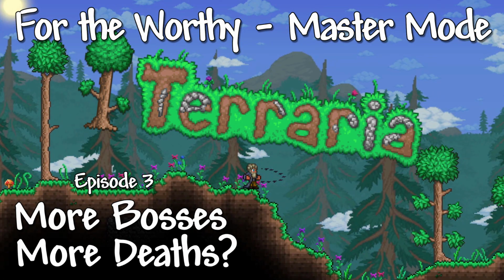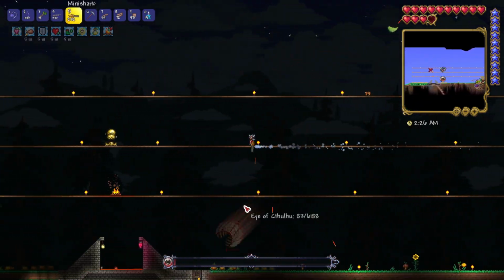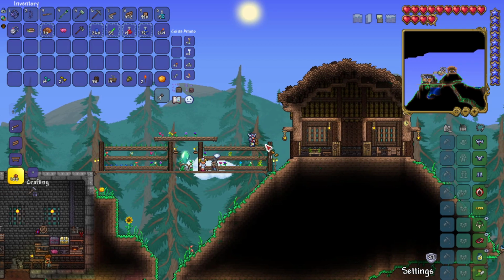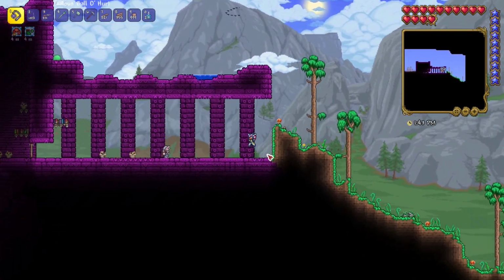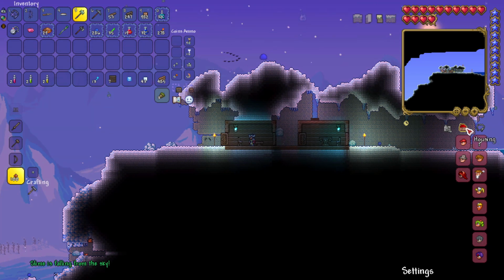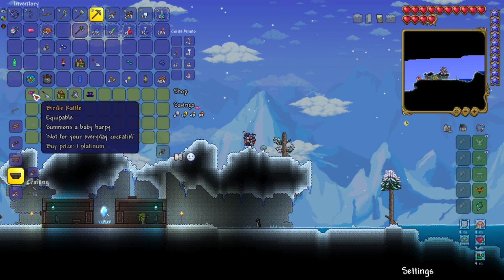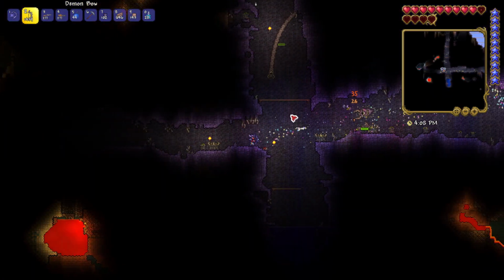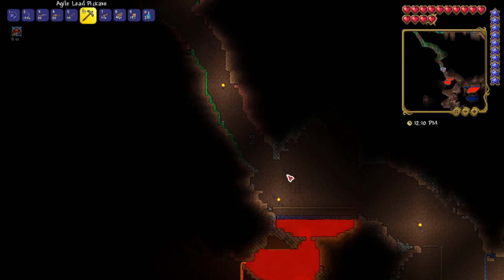More Bosses! More Deaths? (Terraria "For the Worthy" Master Mode Playthrough Ep3)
It's time for more Terraria "For the Worthy" Master Mode, and in this episode we fight more bosses.  We'll take on the Eye of Cthulhu a couple more times, deal with a slime rain leading to King Slime, and try our hand against the Eater of Worlds and Skeletron, with minimal time today spent spelunking in the caverns. Along the way we'll do a little bit of fishing, set up several pylons, and build a couple of houses. But will there be more deaths for the bosses, or for us?! Let's find out!

CONTENTS
00:00 Introduction / Recap of Last Episode
01:02 Hilltop Cottage Speedbuild (Base)
02:44 Goblin Invasion Interlude
03:21 Hilltop Cottage Speedbuile (Roof)
03:54 Flower Garden Construction
05:48 Going Coast to Coast - Westside!
07:02 Ocean Pylon Housing
08:00 Going Coast to Coast - Eastside!
09:45 Snow Pylon Housing Construction
11:02 Slime Rain and King Slime
13:18 Eater of World Arena Construction (Ill-fated Surface Arena)
13:56 Skeletron - First Attempt (First Fail)
14:37 Fishing Quest Interlude
15:10 Eater of Worlds - First Attempt (First Fail)
15:50 Eater of Worlds - Second Attempt (Second Fail)
16:25 Consideration of the Corruption Chasms
17:12 Harvesting Deathweed, Skeletron Arena Expansion
18:39 Cavern Fishing Interlude
19:42 Skeletron - Second Attempt (Second Fail)

Game footage is from Terraria, a totally awesome game by indie developer Re-Logic. Interested in trying it out?

Music is also from Terraria and was composed by Scott Lloyd Shelley / Resonance Array.